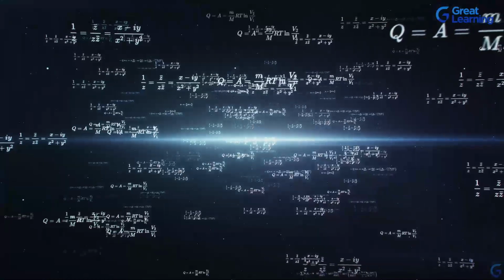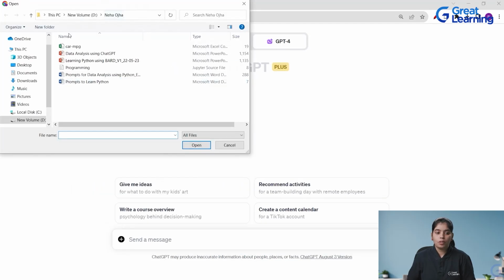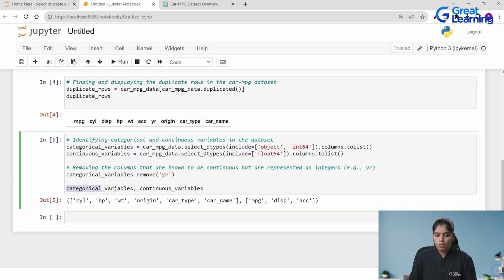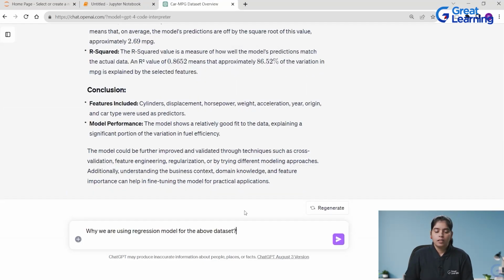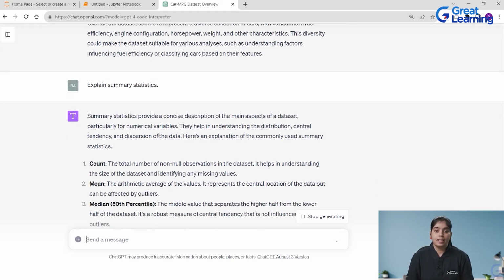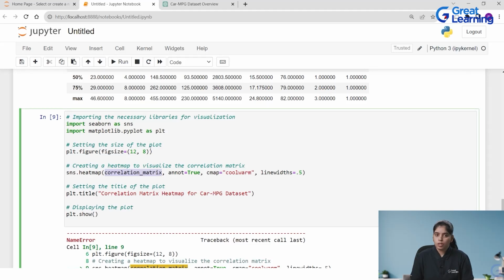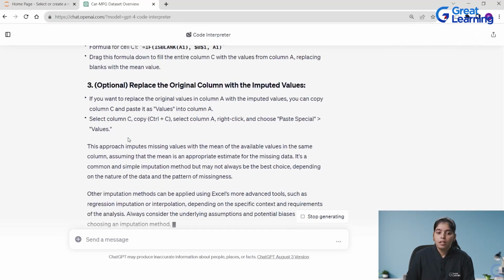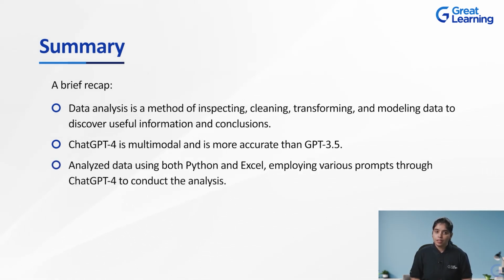Beginner's Tutorial: Master Data Analytics with ChatGPT, Python & Excel in Less Than 2 Hours!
Explore the power of data analytics in less than 2 hours. In this video, you'll learn the basics of data analysis, handling missing values, and regression modeling. We'll cover summary statistics, univariate analysis, and creating a correlation matrix using Python. You'll also gain insights into data analysis with Excel and perform univariate analysis. By the end of this video, you'll be equipped with practical examples and hands-on experience. Watch now and elevate your data analytics game!

Learn from our experts about content generation, prompt ideas, limitations, and more.

Earn a prestigious Data Science certificate from MIT Professional Education.

Jumpstart your career in Data Science with our course designed for freshers. Apply now to learn more!

🏁 Topics Covered:
00:00:53 Introduction to Data Analysis using ChatGPT
00:04:03 Data Analysis using Python - Outline
00:14:21 Understanding the Car-MPG Dataset
00:30:08 Car-MPG - Distribution of Origin Variable
00:34:05 Car-MPG - Handling Missing Values
00:43:25 Car-MPG - Regression Modeling
00:56:33 Car-MPG - Summary Statistics
01:05:54 Car-MPG - Univariate Analysis and Correlation Matrix
01:14:50 Data Analysis using Excel - Overview
01:29:17 Car-MPG - Converting Data Types in Excel
01:38:26 Car-MPG - Univariate Analysis in Excel
01:42:33 Summary - Data Analysis using ChatGPT